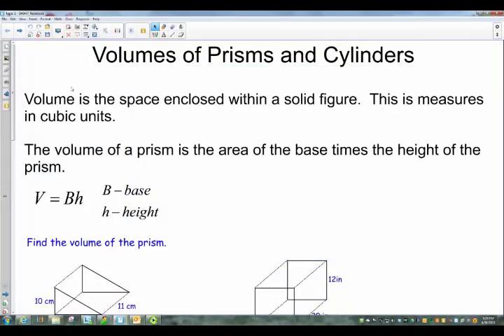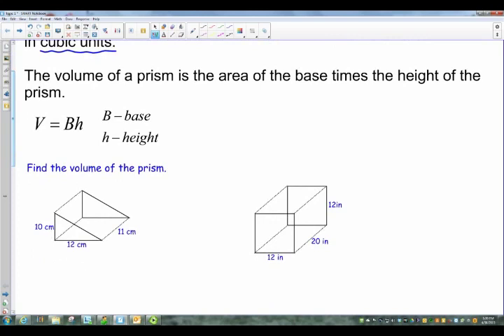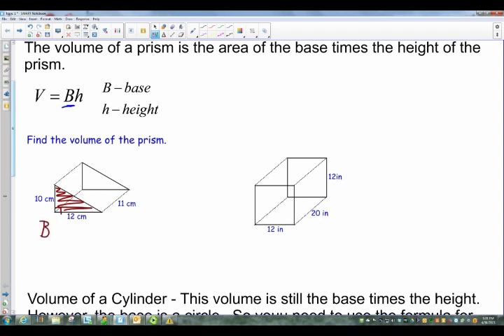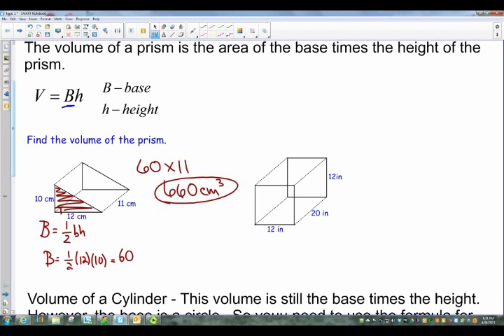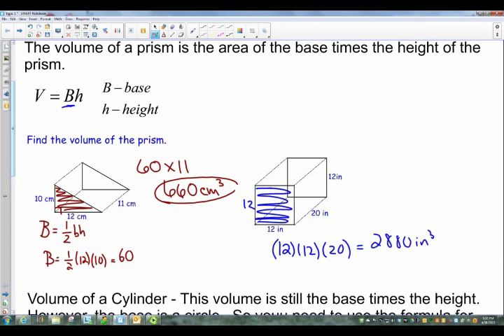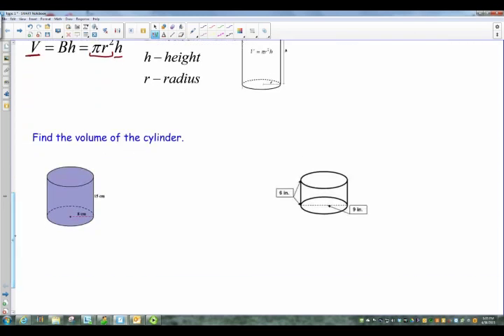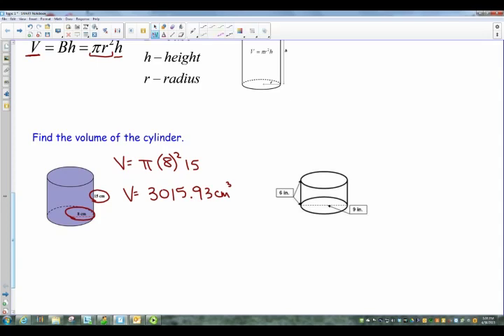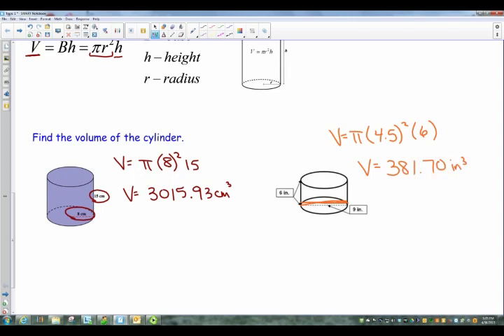Volume Prism & Cylinders